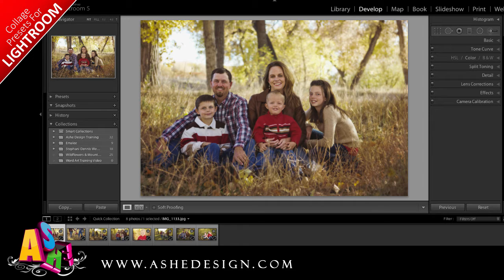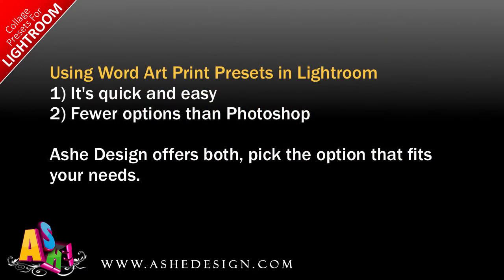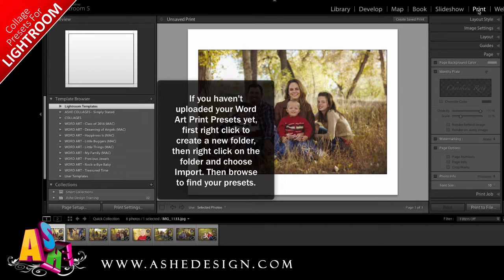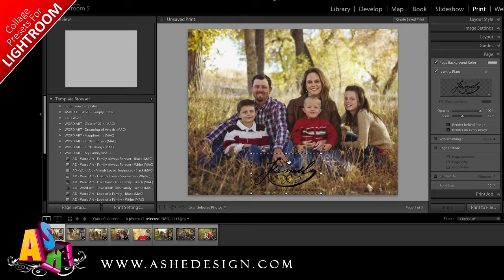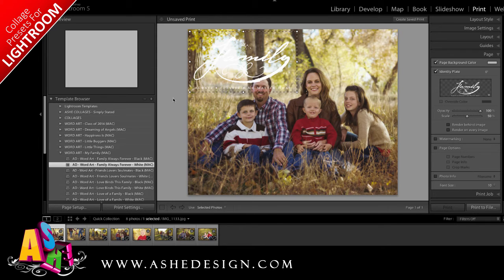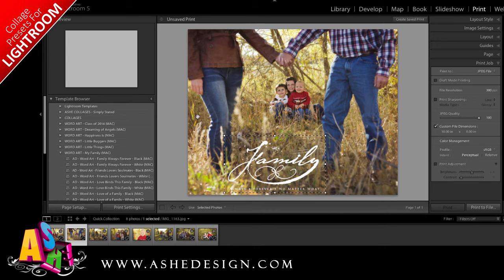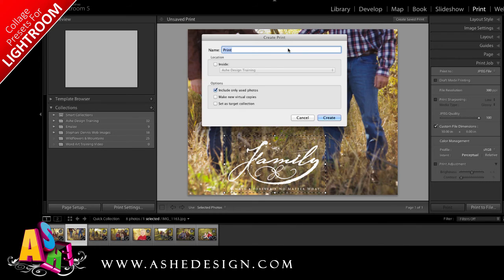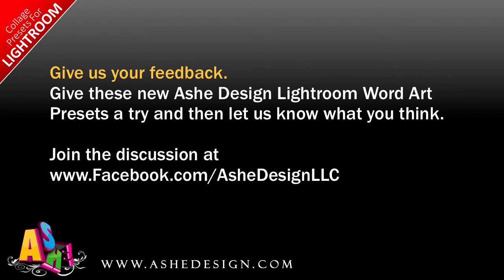Ashe Design Word Art Print Presets for Lightroom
Use the new Ashe Design Word Art Print Presets for Lightroom. It's a quick and easy way to add our Word Art designs to your images in Lightroom.